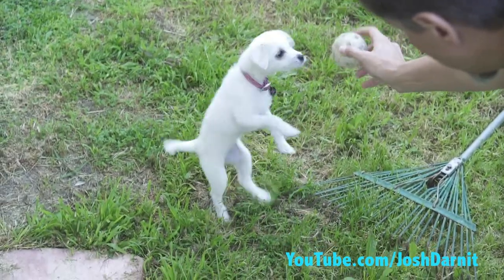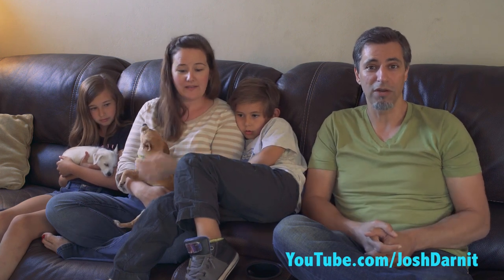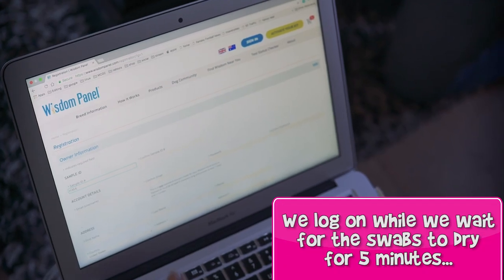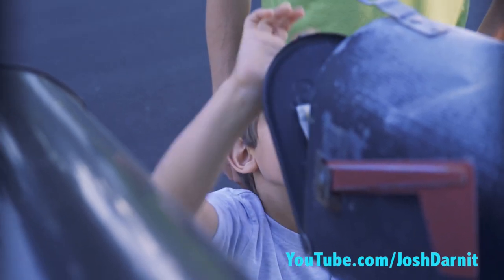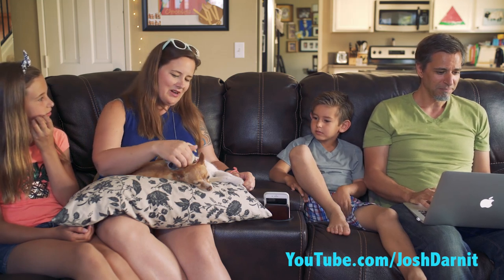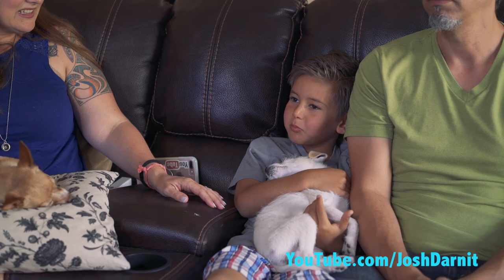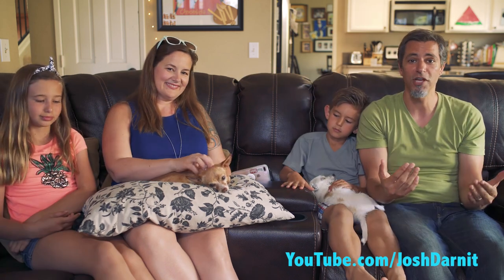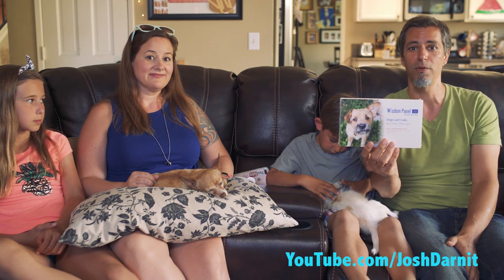DOG DNA TEST REVEALED! AND GIVEAWAY FOR YOU! | Josh Darnit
Testing our dogs' genetics & you can, too!  Adopt, don't shop! Check out our failed april fool's prank video here (nobody fell for our fake commercial) 😂

🔔 TURN ON OUR NOTIFICATIONS! 🔔